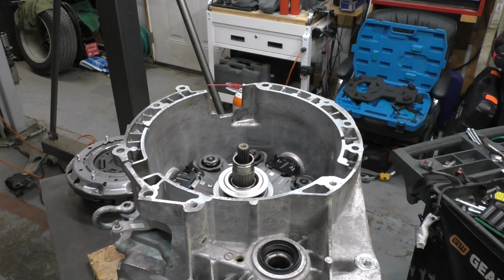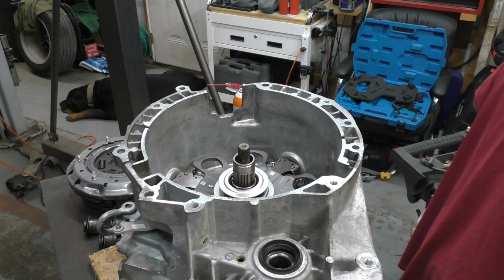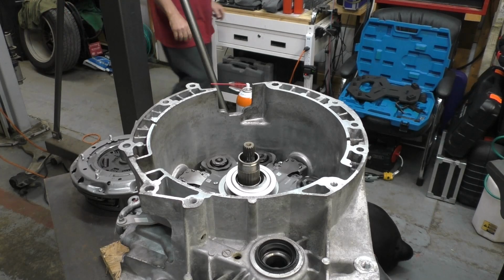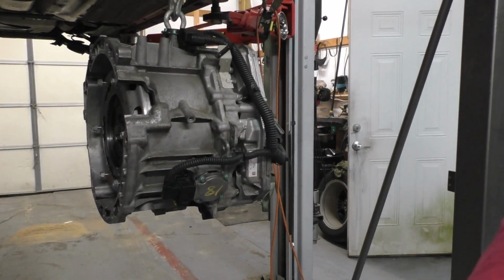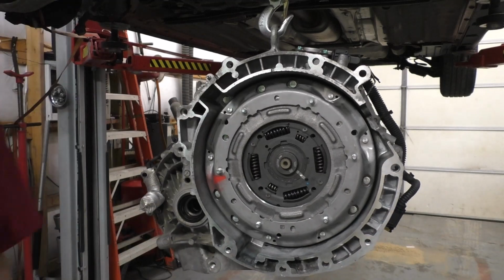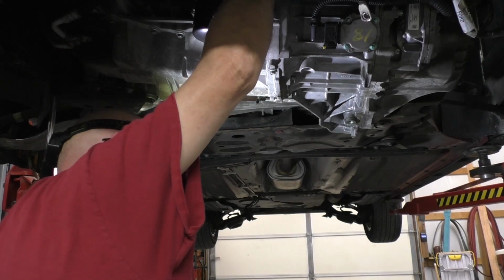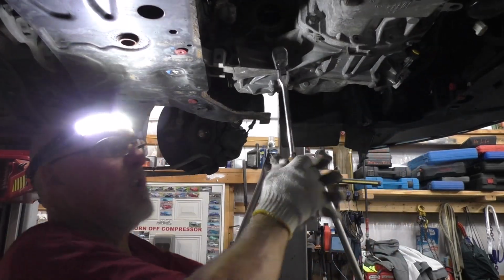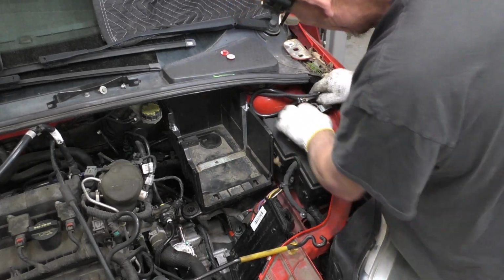2011-2017 Ford Focus Automatic shifted Manual Transmission Slipping Issue DPS6 Part 3